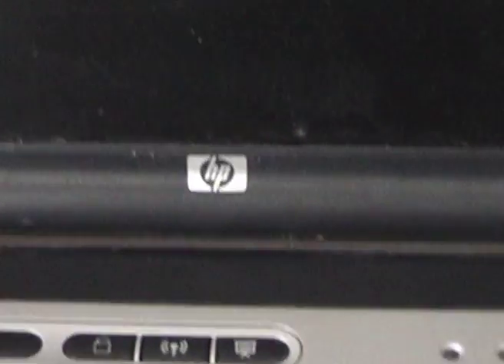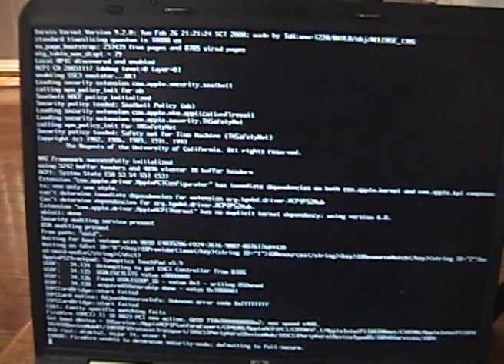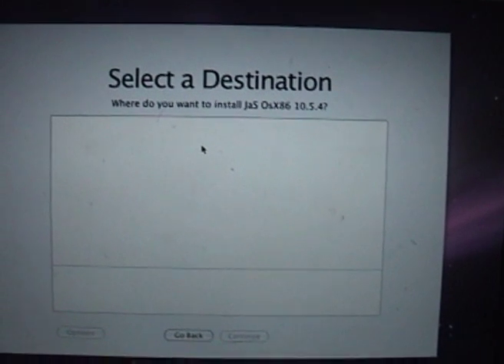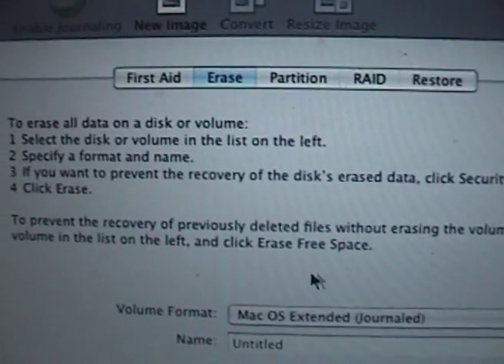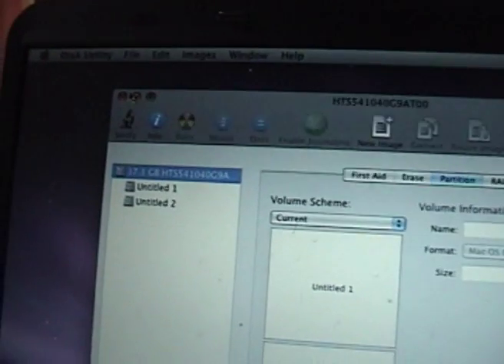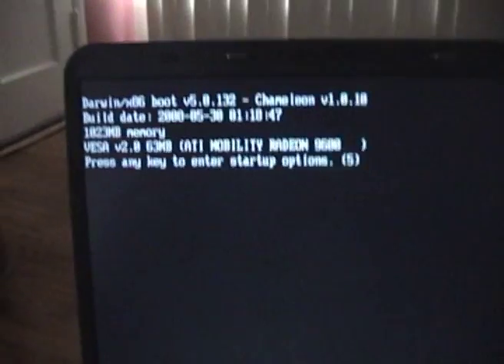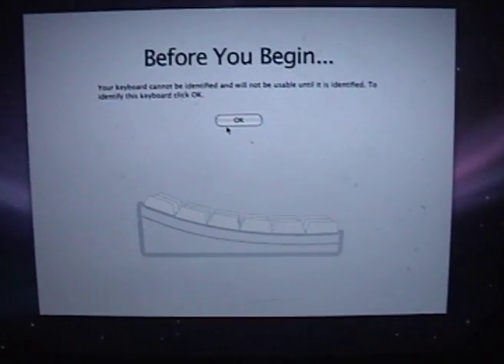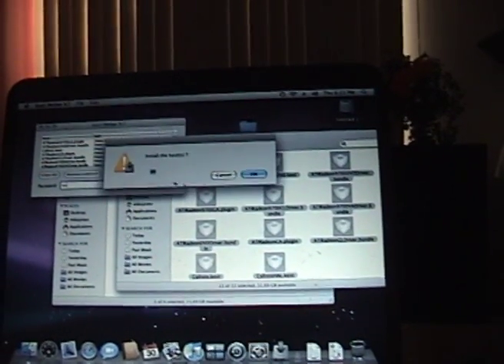nc8000 hackintosh tutorial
HP NC8000
Link to jas 10.5.4 if it does not work search for it on google

Link to drivers aka kext,here you can search for kext for your hardware you must make a free account in order to download

link to download kext helper to install kext

I havent been able to get QE to work on my ati card so if anyone knows how let me know.